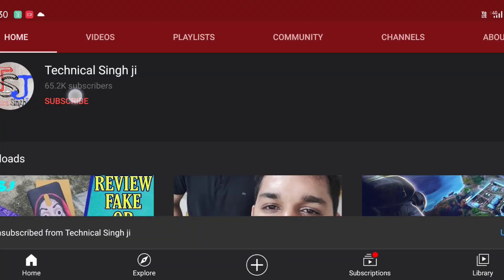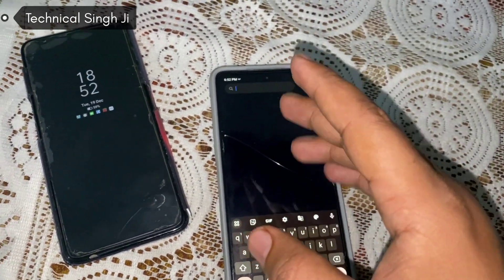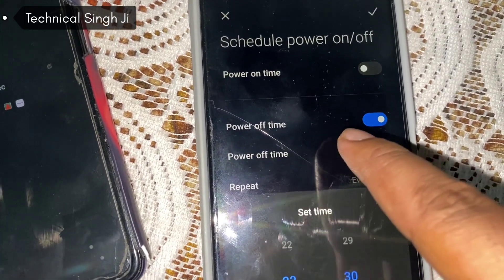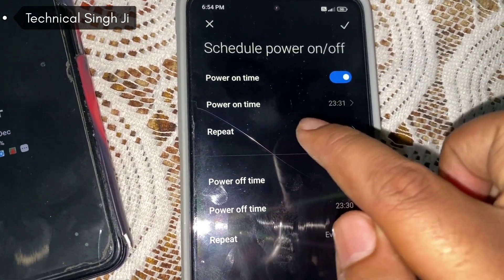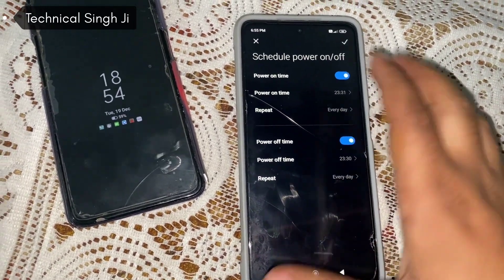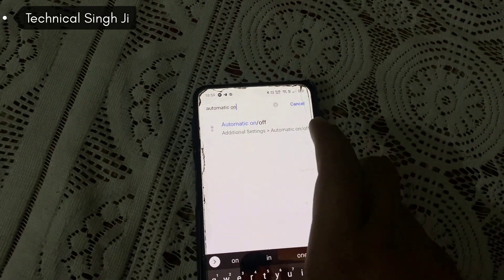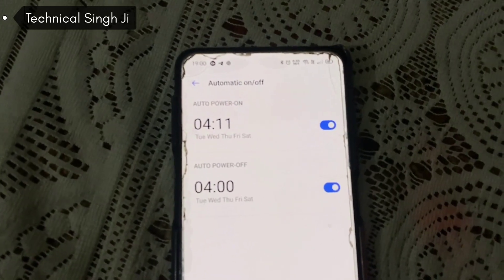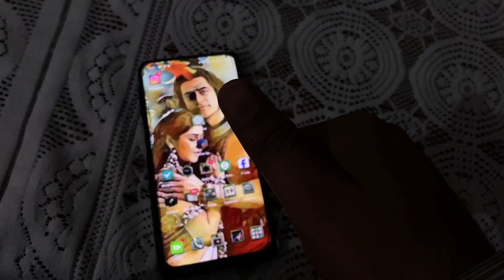How to Schedule Auto Power On / Off on Your Android Phone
How to set up auto power on and off in Android phone. You can choose time and days you want your phone to shut down and turn on. If this option is not available in your phone, you can install a third party app. Auto shutdown is available on some Android phone models only.

Mobile i use to shoot my video
Realme x
Tripod i use
Mobile no. (For any help)
My other YouTube channel➡Rounak singh
Link⬇
Support